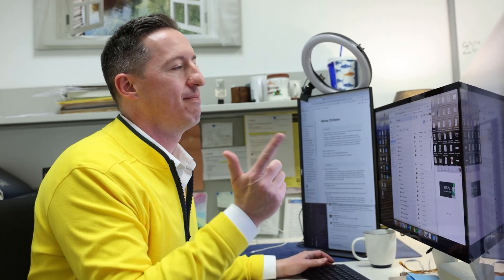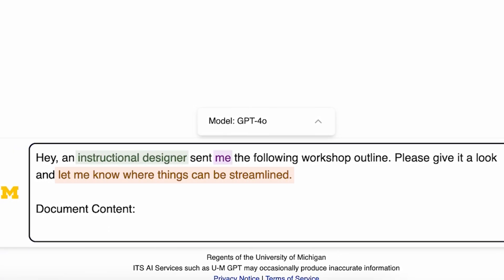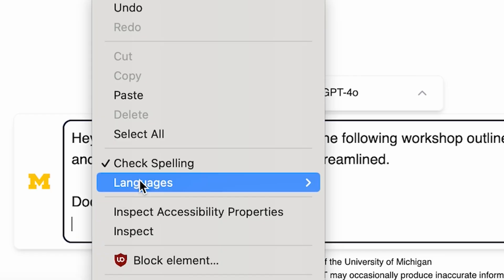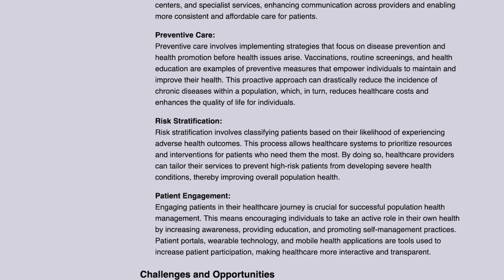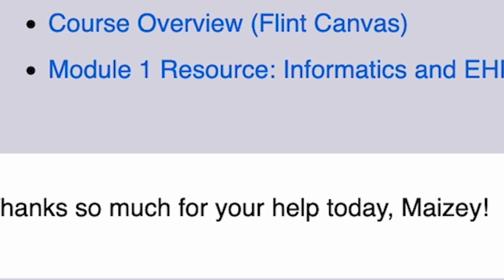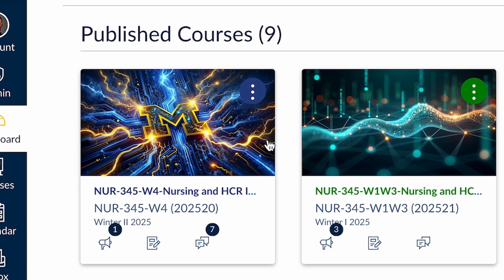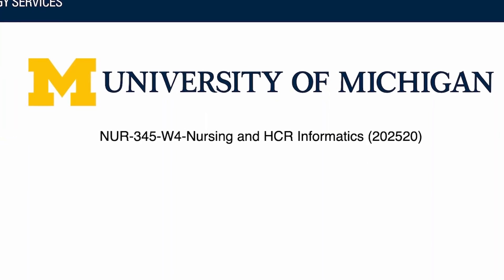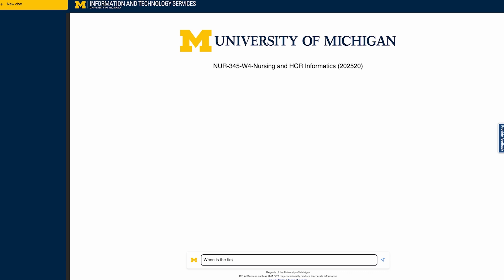There’s An AI for That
Artificial Intelligence is here, reshaping our approach to everything from the mundane to the most complex. But for students, staff, faculty and the surrounding community, UM-Flint has it covered. From a generative AI course open to everyone to working with the Ann Arbor and Dearborn campuses to create an AI framework and degree program options, if it’s on the forefront, it’s on our campus.